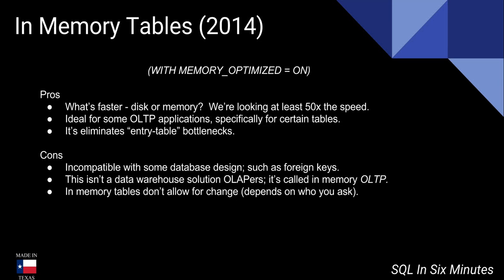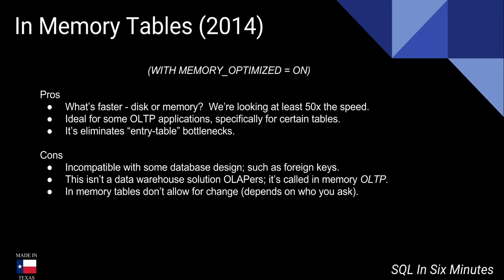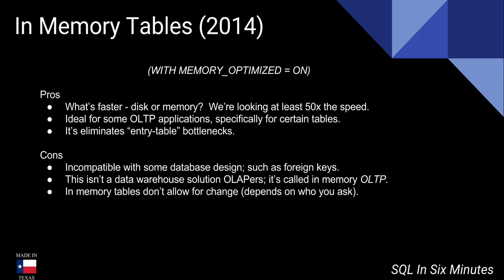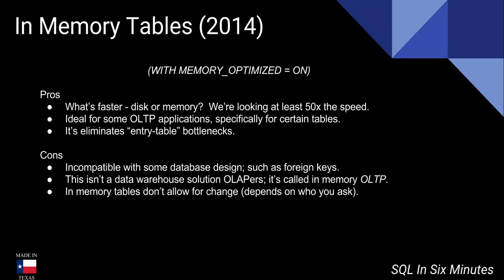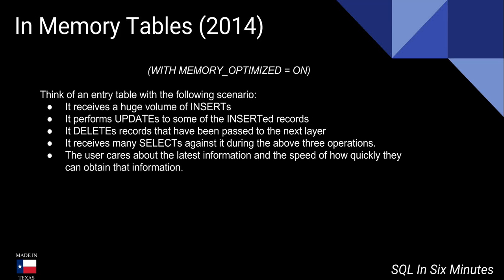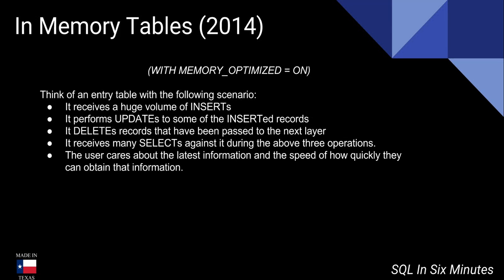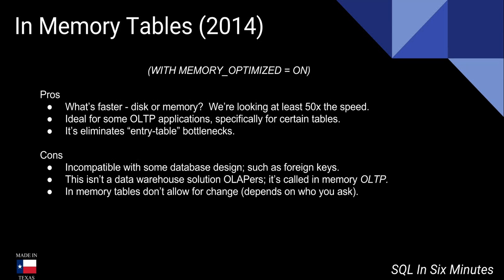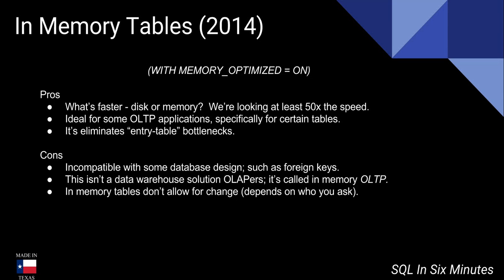In Memory OLTP Tables (SQL Server 2014)